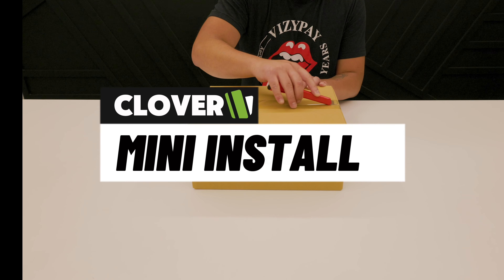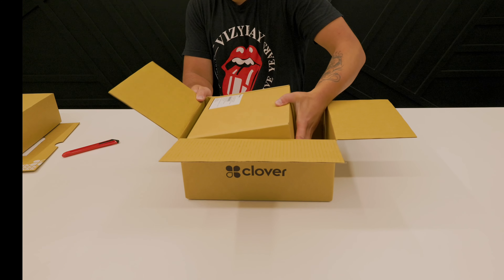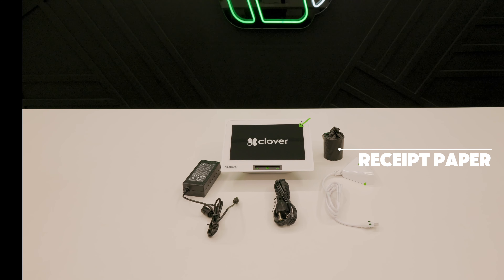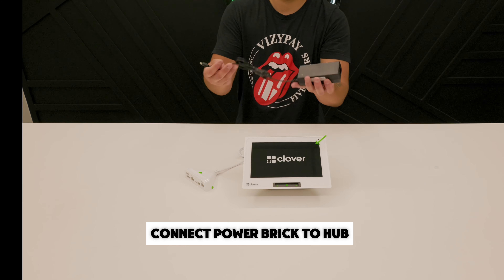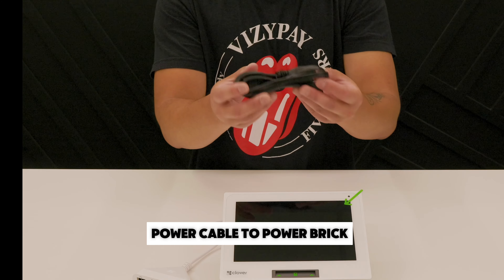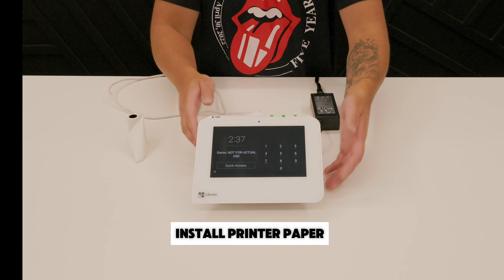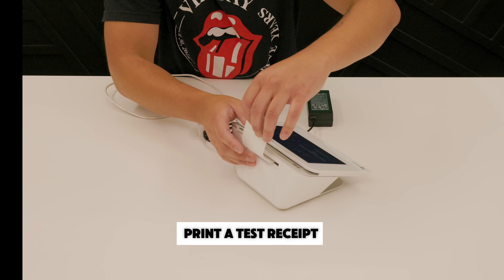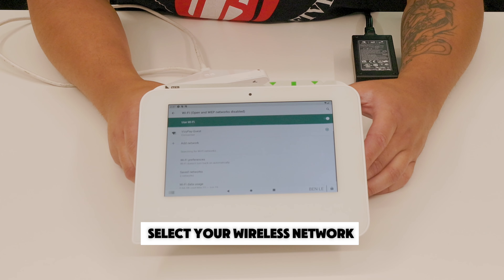Clover Mini Install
Learn how to set up your Clover Mini in just minutes! This video guides you through unboxing and connecting.